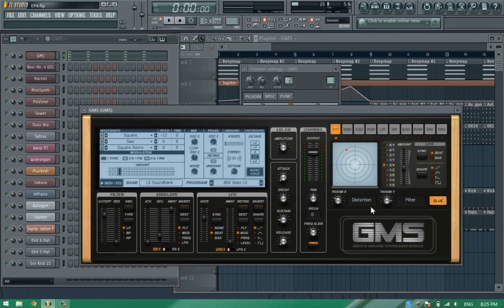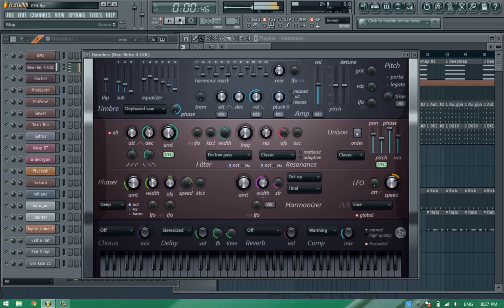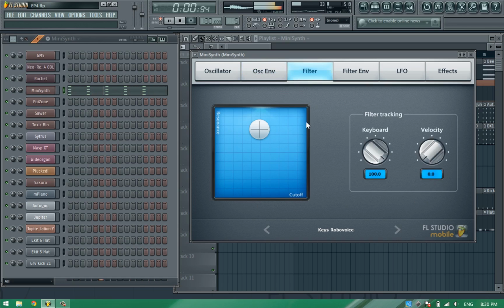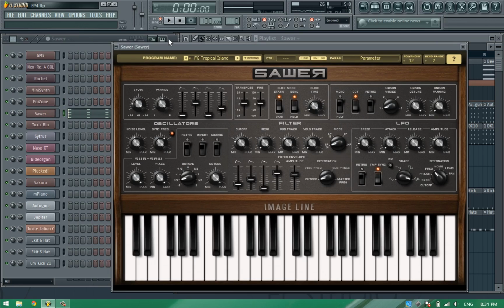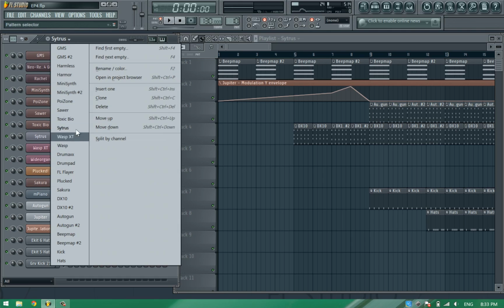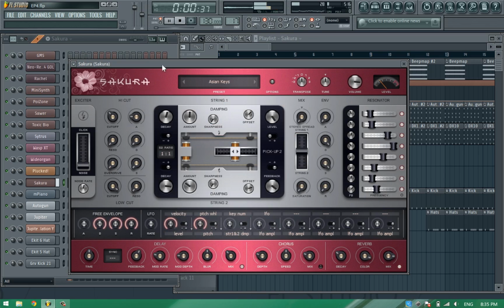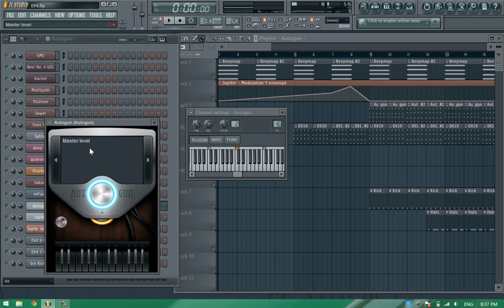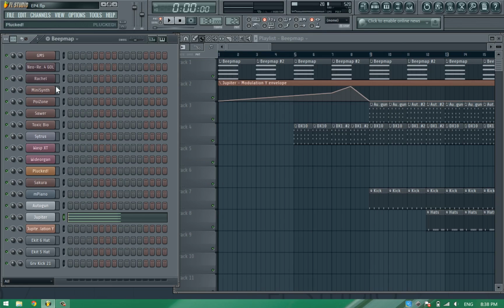Making Trance music using FL Studio - episode 4 - Synthesizers - Creating Tracks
Making Trance Music using FL Studio. In this episode Charlie will take you through using Synthesizers in your track in more depth